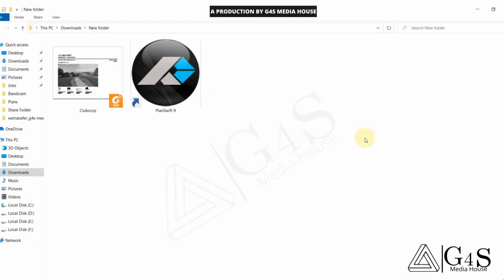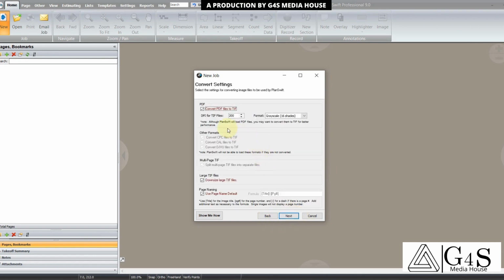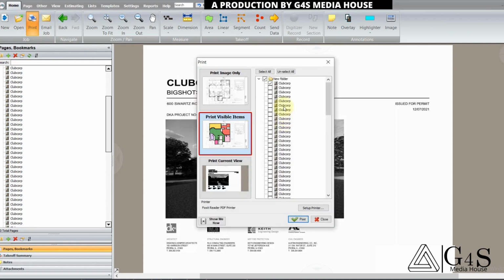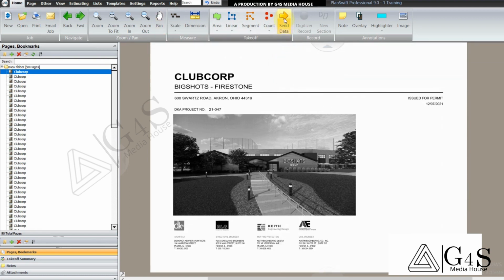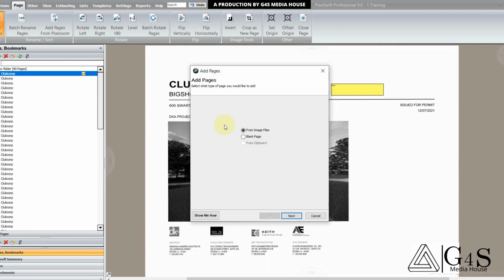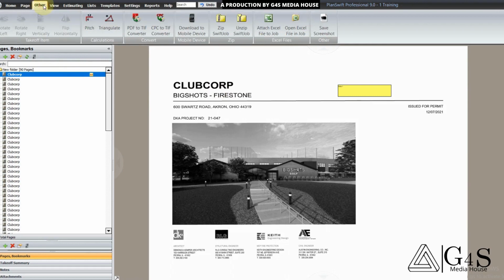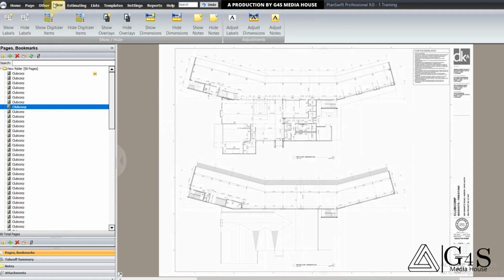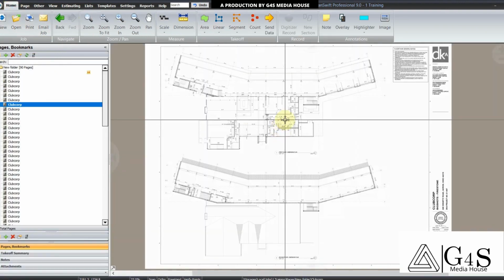What is Electrical Construction Estimation? Tutorial 3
In this tutorial you will learn about takeoff and estimation of electrical project. The use of plan swift software to estimate the project and how to use different commands in plan swift.
Electrical Estimation | Construction | Electrical Engineers | Construction Drawings | General Contractors | Sub Contractors | Plan swift Software| 3rd Tutorial